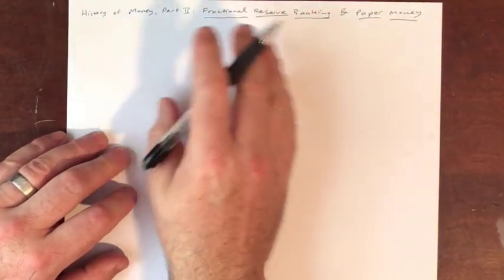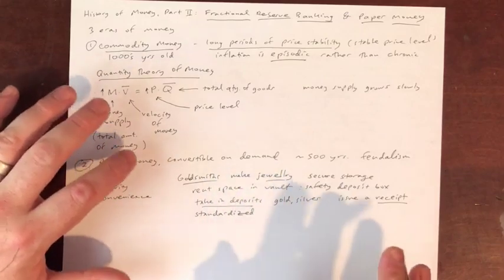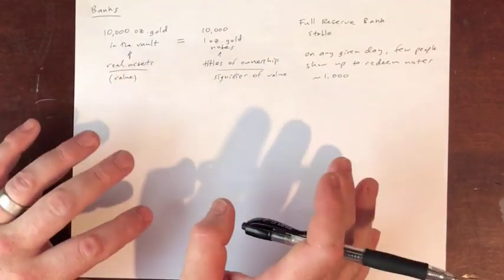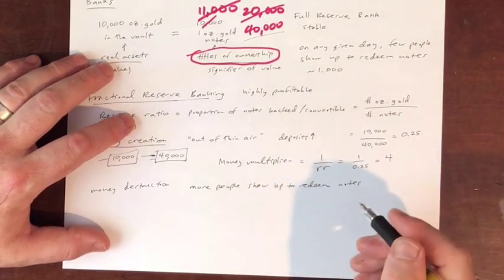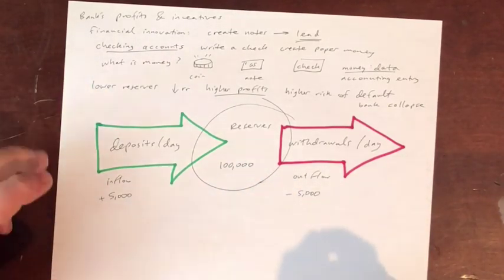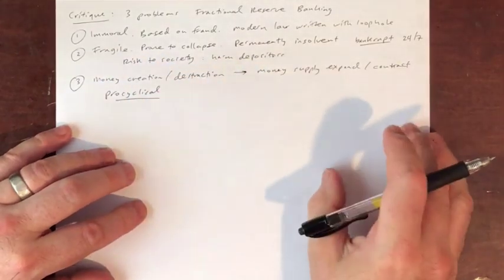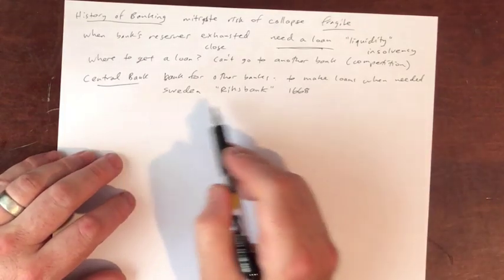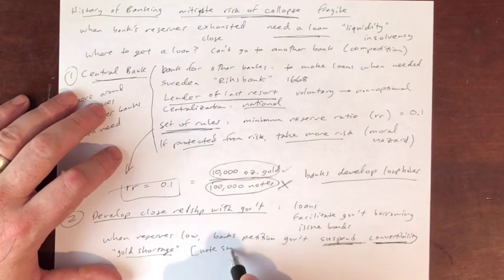Introduction to Macroeconomics: History of Money, Part 2: Paper Money and Fractional Reserve Banking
A discussion of the historical development of paper money and the fractional reserve banking system, and an economic analysis and critique of this system